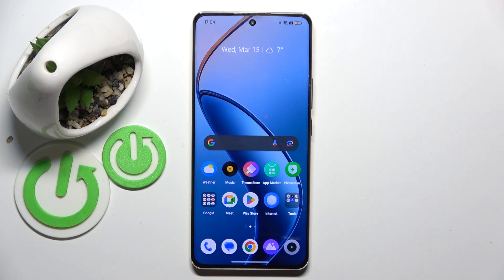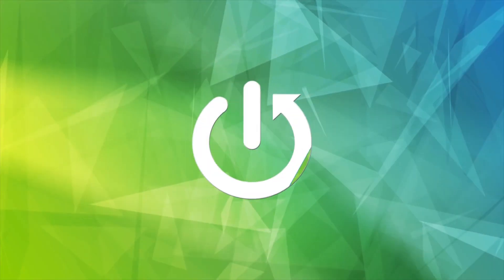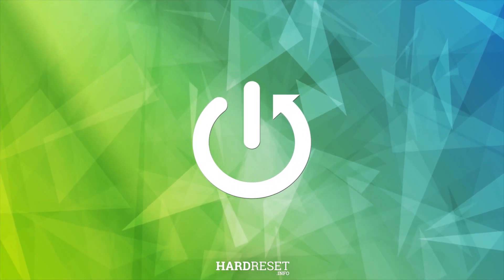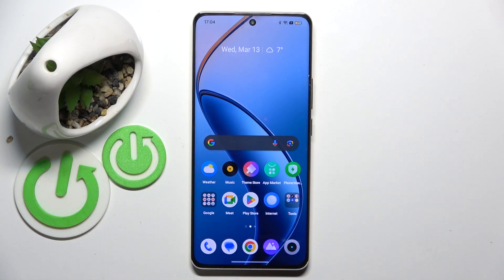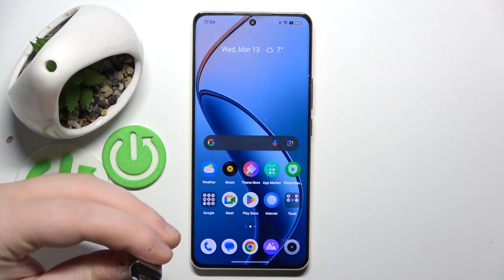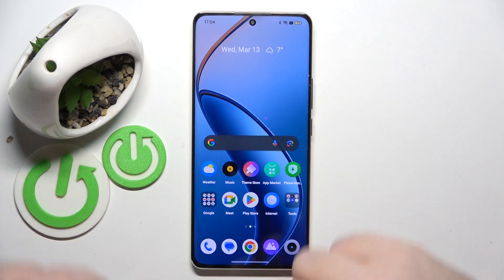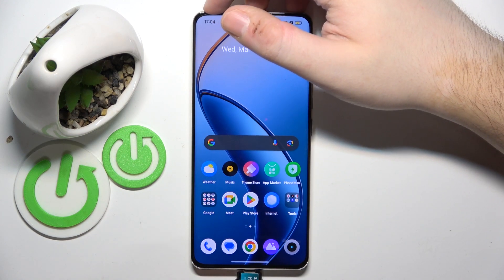How to Connect Pendrive on REALME 12?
Find out more:
Unlock the full potential of your REALME 12 by learning how to connect a pendrive for convenient file transfers and storage expansion. In this comprehensive tutorial, you'll discover the step-by-step process to seamlessly connect a pendrive to your REALME 12, enabling you to transfer files, backup data, and access multimedia content with ease. Whether you're looking to free up space on your device or simply want a convenient way to carry your files on-the-go, this tutorial has you covered.

What type of pendrive is compatible with the REALME 12?
Do I need any additional adapters or cables to connect a pendrive to my REALME 12?
Can I directly access files stored on the pendrive from my REALME 12's file manager?
Are there any settings I need to configure on my REALME 12 to recognize the pendrive?
Is it possible to transfer files from the pendrive to the internal storage of my REALME 12?